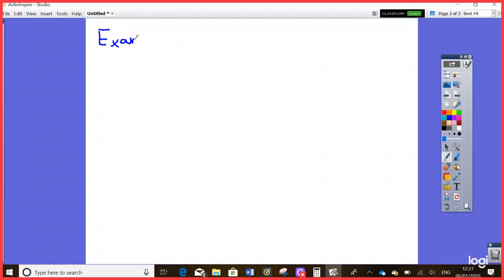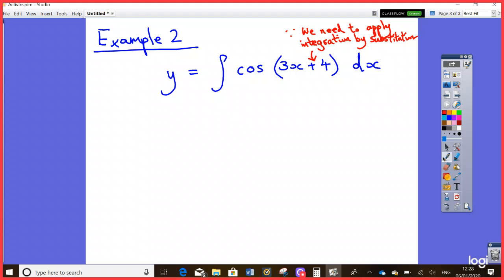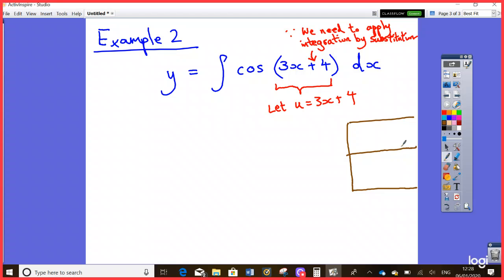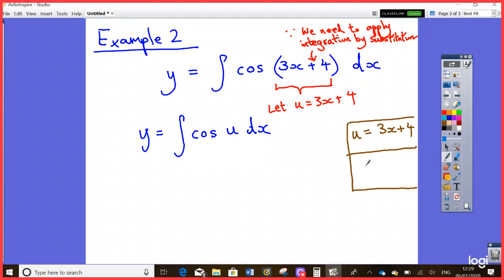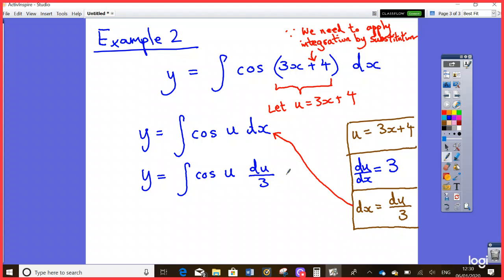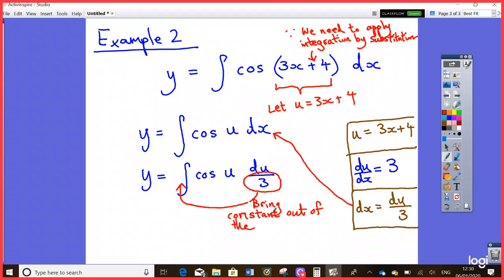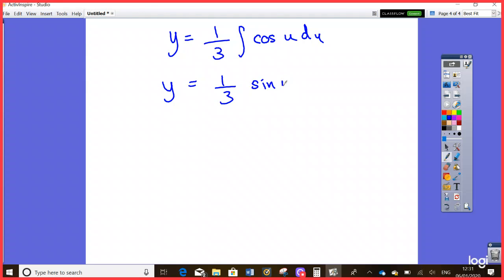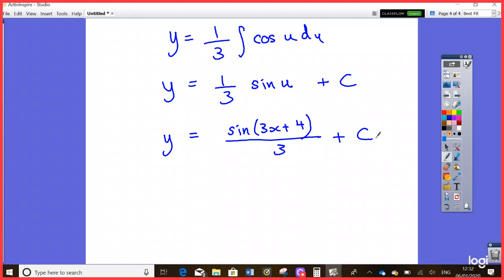BTEC L3 Eng Unit 7 Integration by Substitution consisting of Trig Function